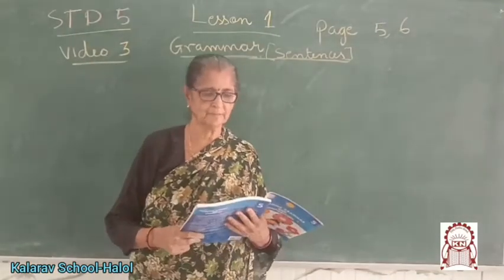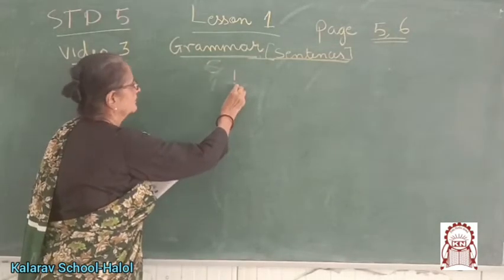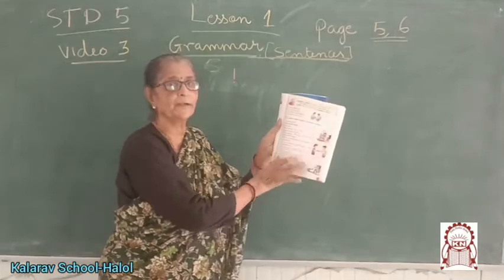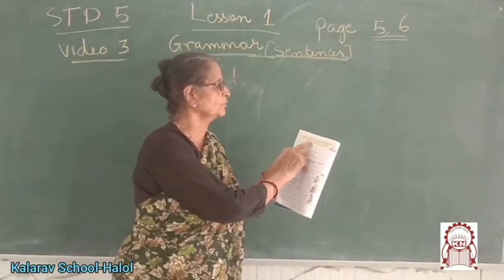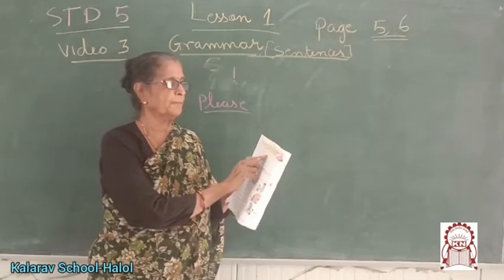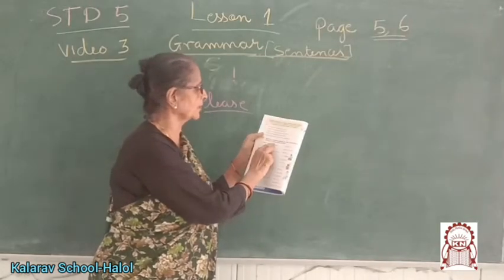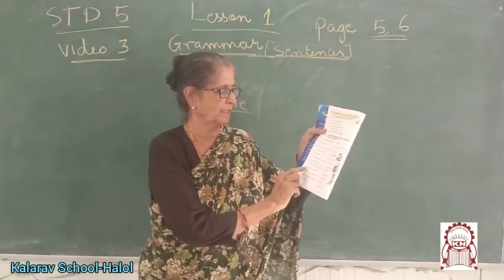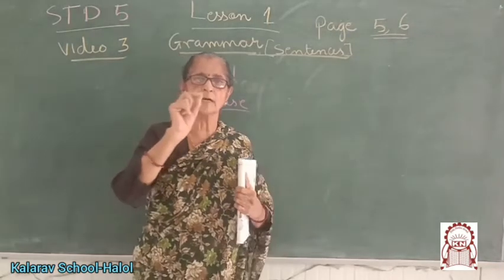std 5th EM English Grammar page 5,6 Video 3